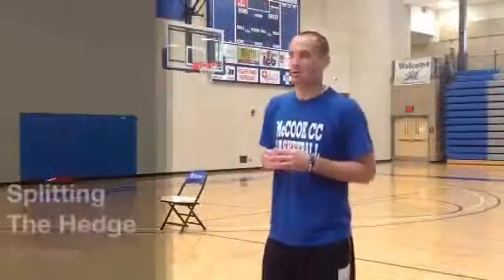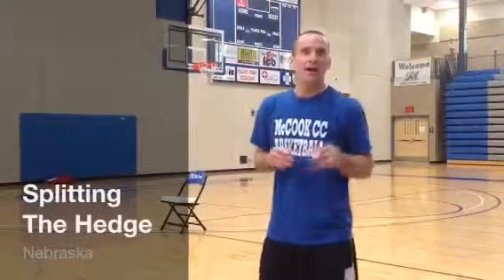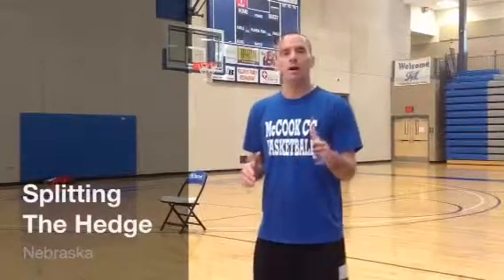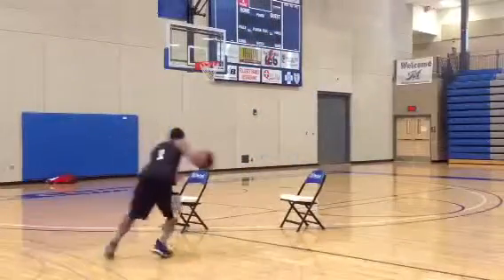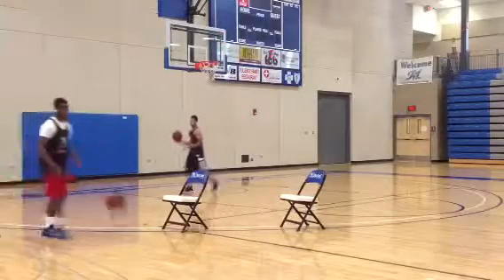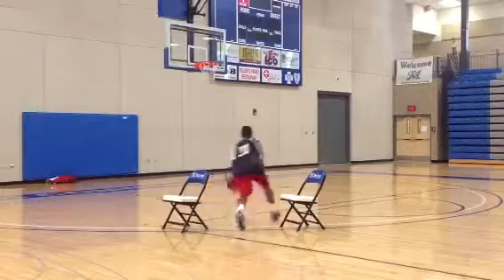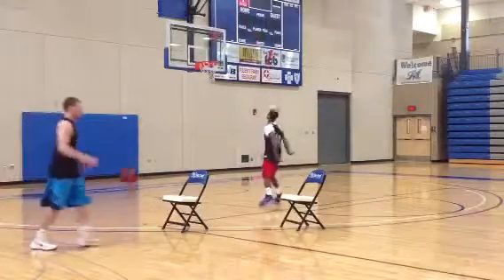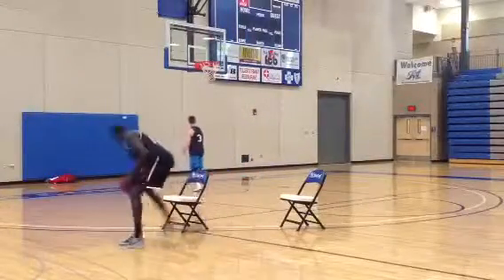Ball Screen Series